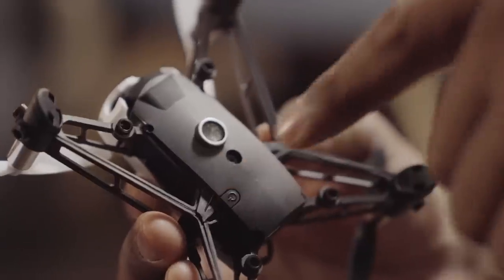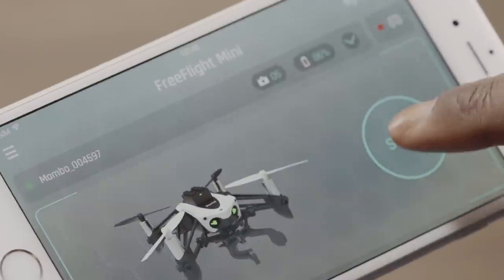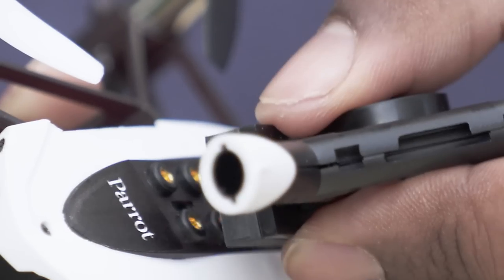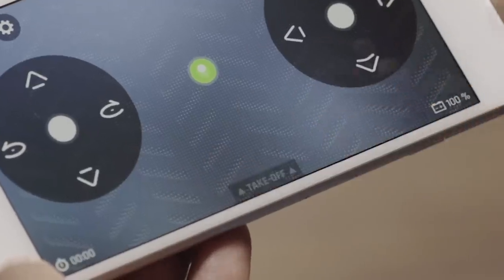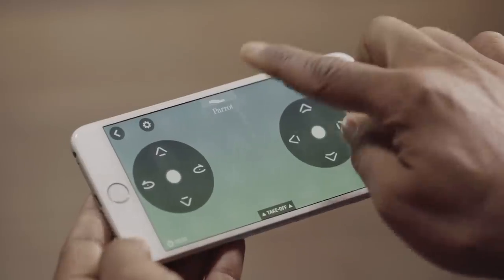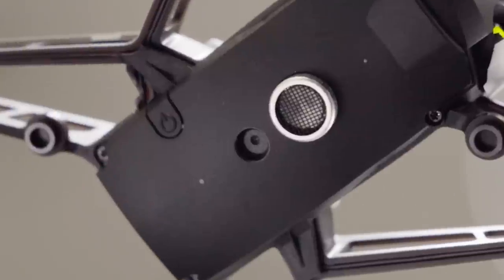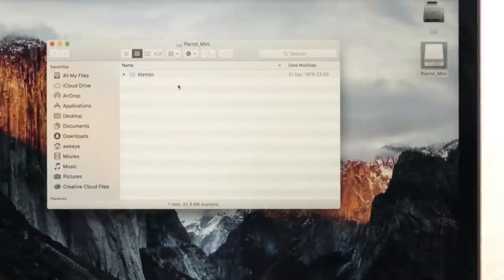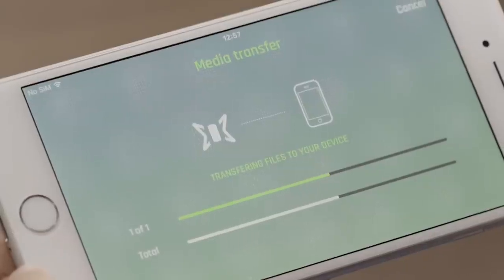Parrot Minidrones - MAMBO - Tutorial #3 : Tips & Tricks